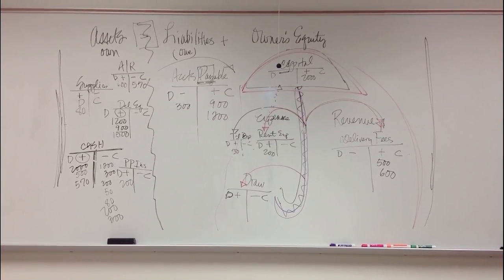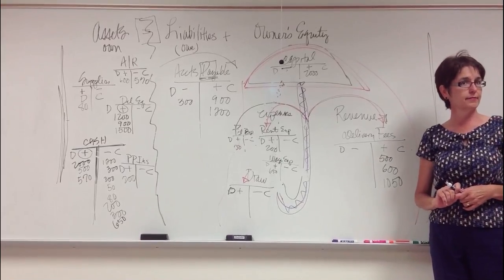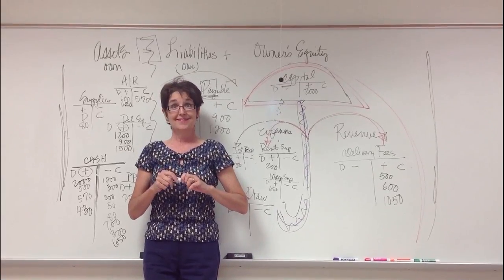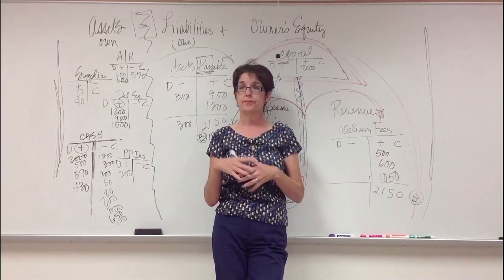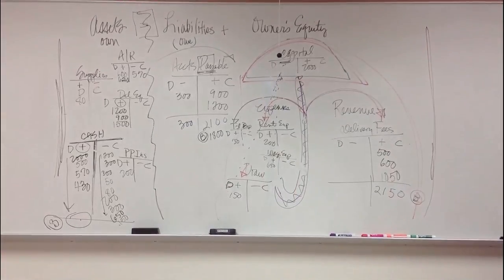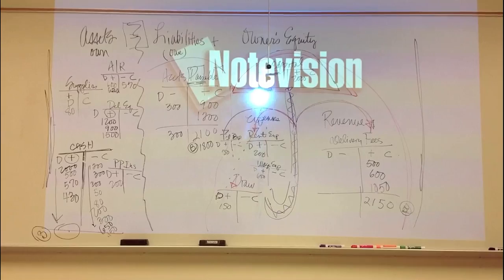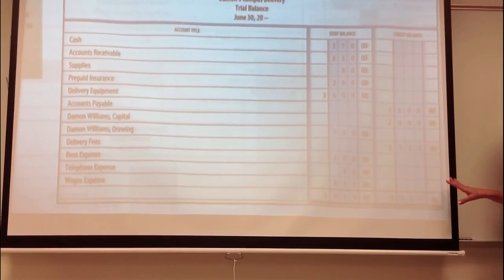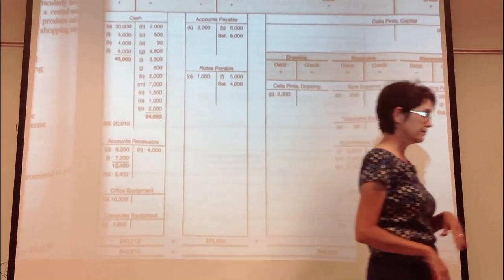Accounting - Introduction of Debits and Credits, Part 4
This is a continuation of my class lecture over the introduction of debits and credits in the accounting equation. It is meant to be a study tool for my students and in no way a professional rendering.